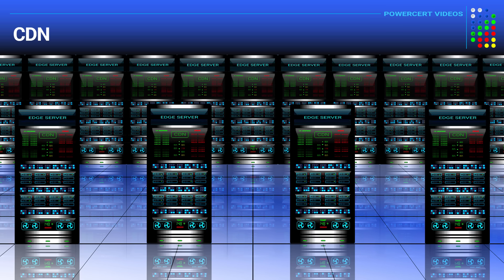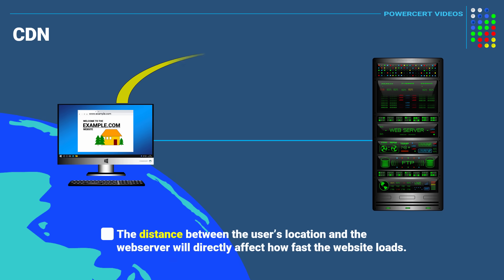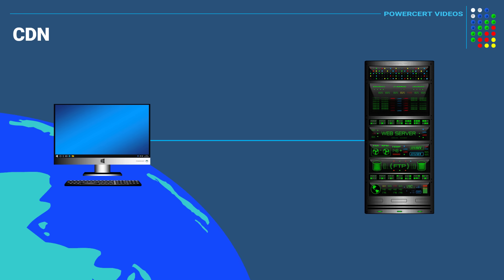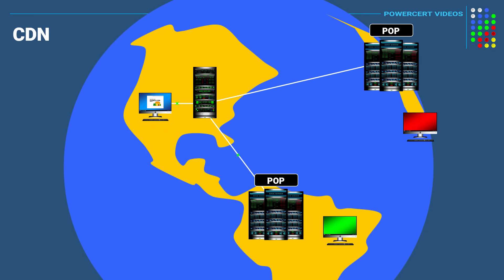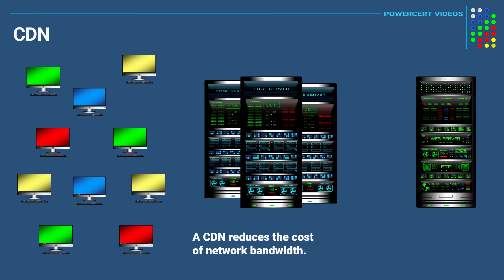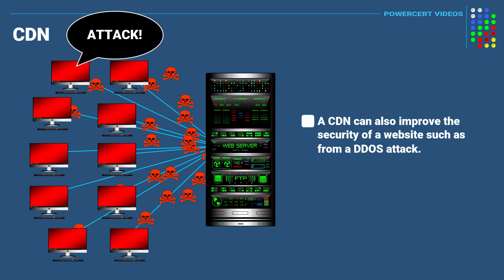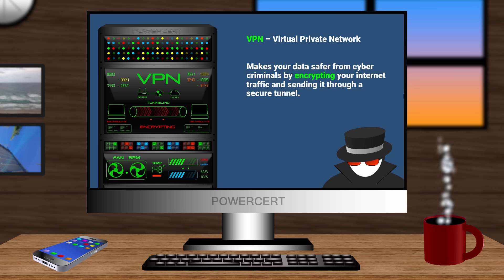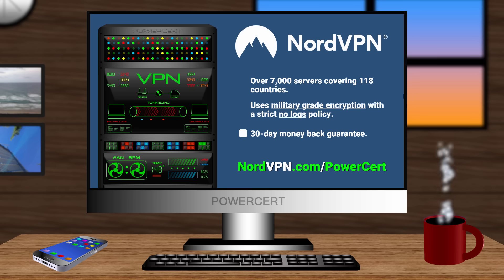CDN - Content Delivery Network - Explained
CDN stands for content delivery network. And the main purpose of a CDN is to make websites load faster by bringing the website content closer to the user.

►Exclusive Deal.